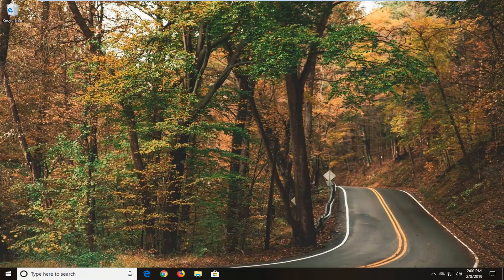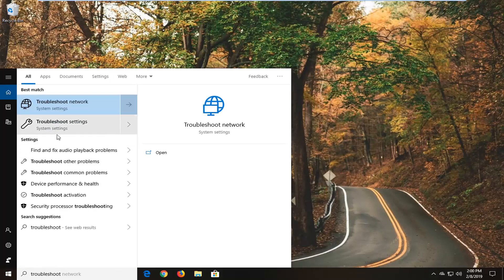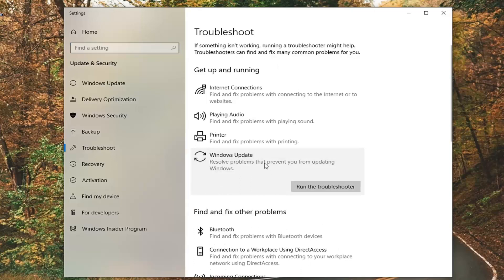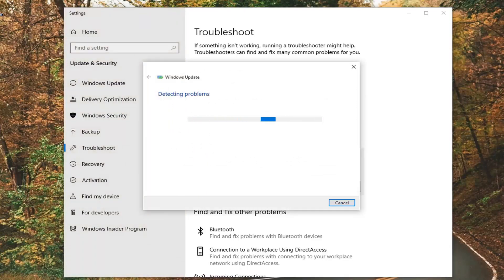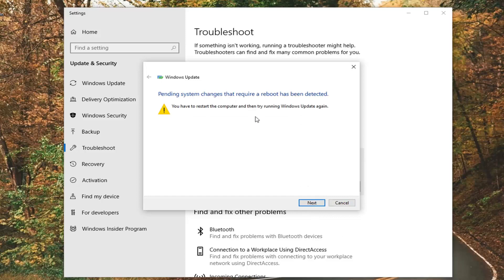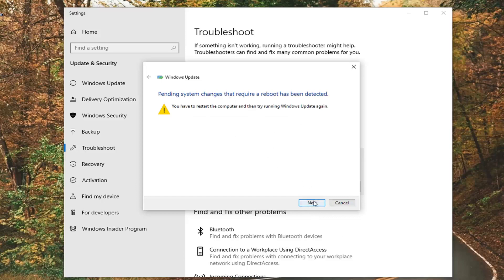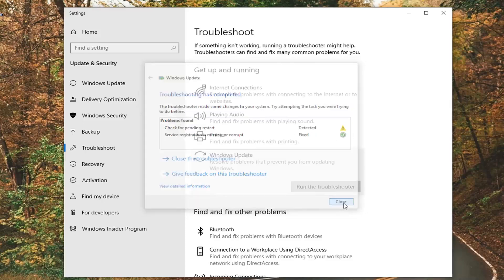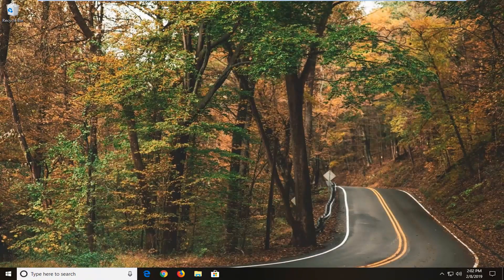Windows Update Service or BITS Service Is Missing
On some Windows 8, 7 or Vista computers the Windows Update service may be missing from services (services.msc).When this happens the following error appears on your screen when you try to check for updates : "Windows update cannot currently check for updates, because the service is not running. You may need to restart your computer'.

This tutorial contains detailed instructions on how to restore Windows Update service in it's original state.